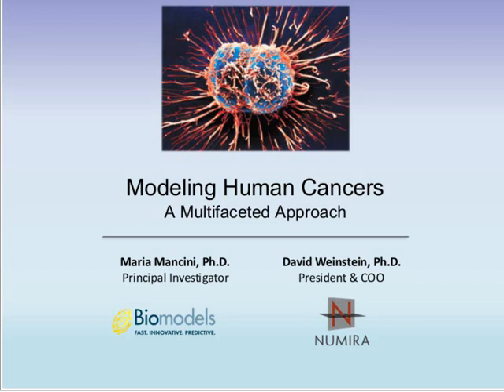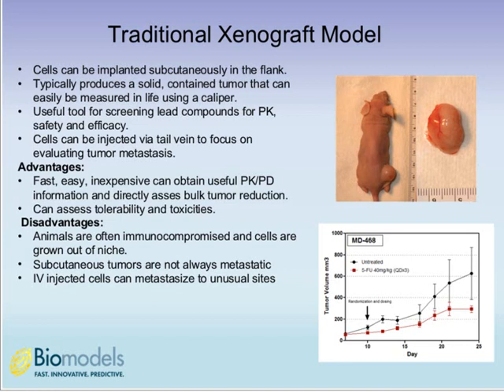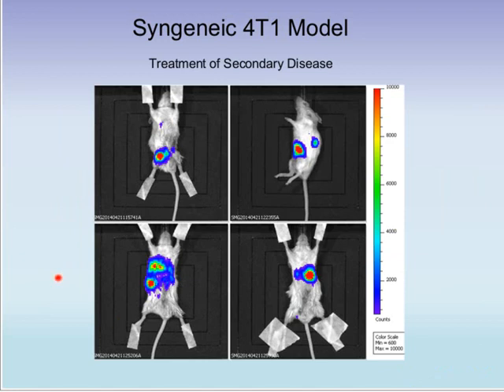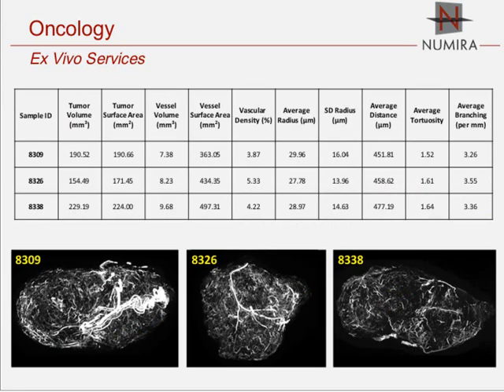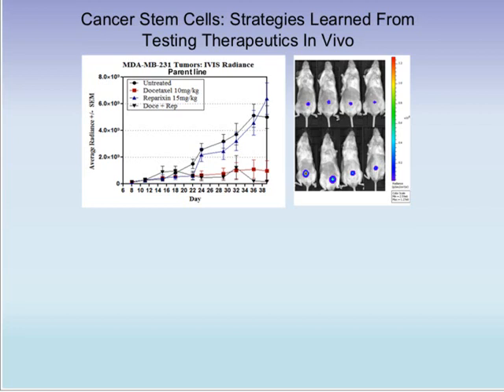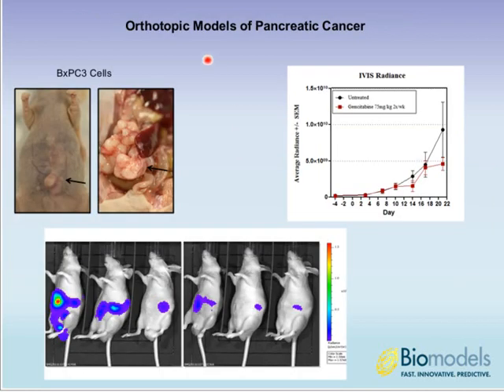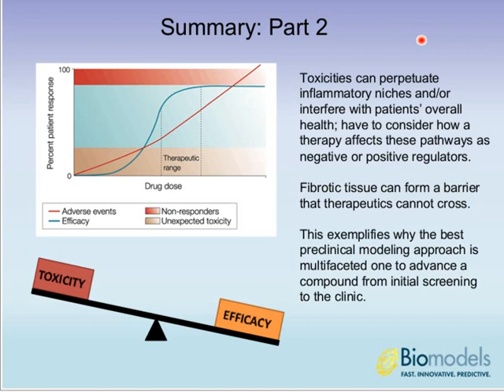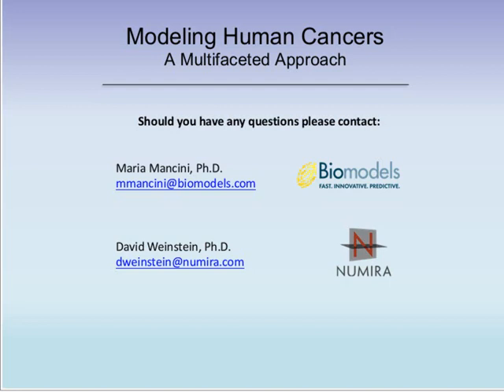Modeling Human Cancer: A Multidisciplinary Approach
There are a variety of ways to study human cancer progression and test potential therapeutics using translational animal models. Choosing the right animal model is critical to transition preclinical success in mouse/rat studies to success in human patients. It is widely accepted that each animal model has advantages and disadvantages and in most cases a multidisciplinary approach is the best one. In this webinar we will define the criteria for a translational model, give a specific example of taking a multidisciplinary approach using breast cancer as an example, and then bring to light additional considerations when combining novel therapeutics with the current standards of care.